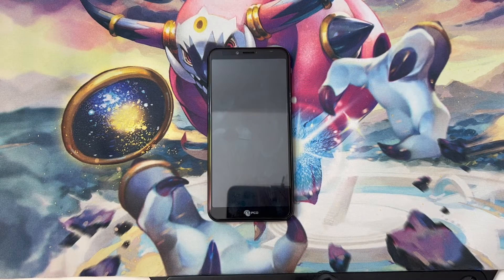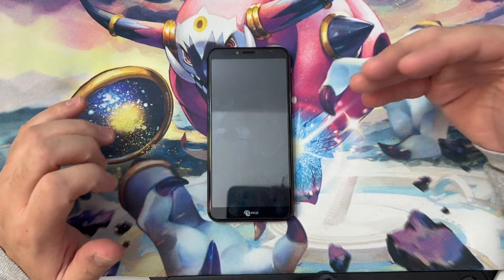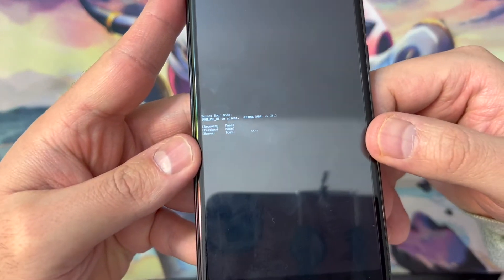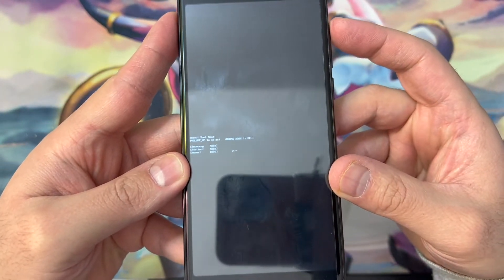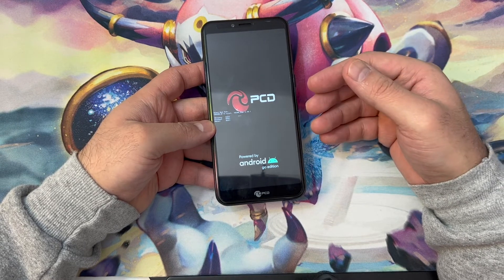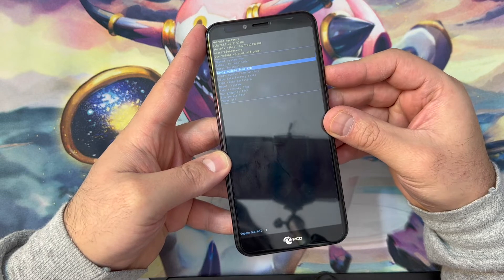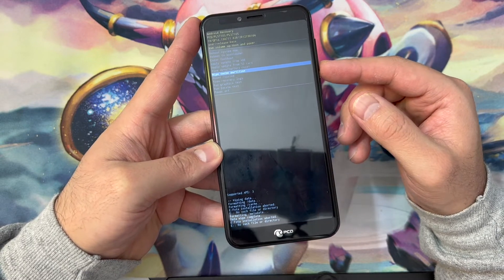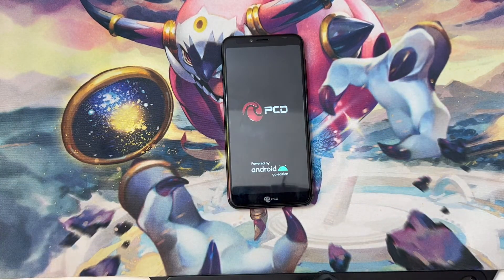How to Factory Reset PCD Android Phone | Hard Reset PCD Phone | NexTutorial